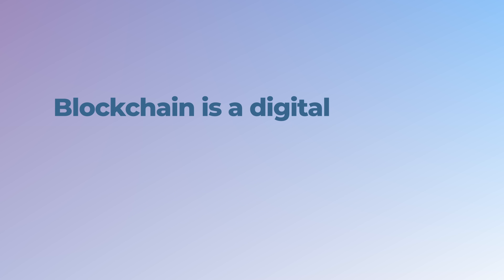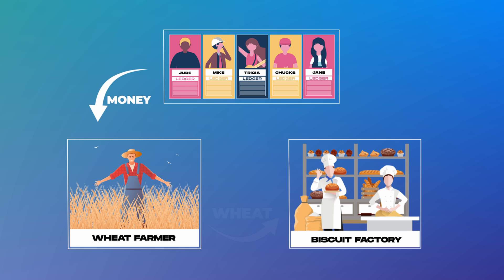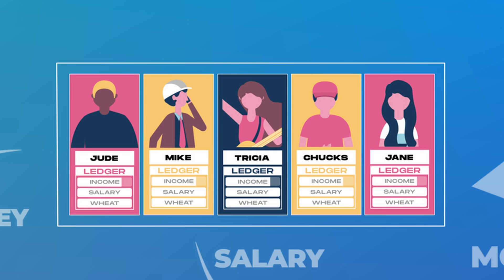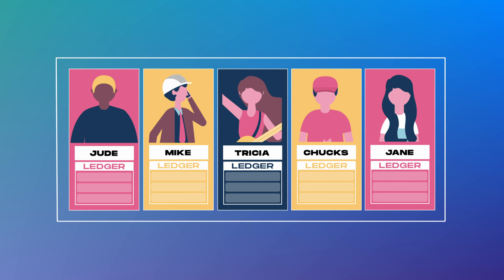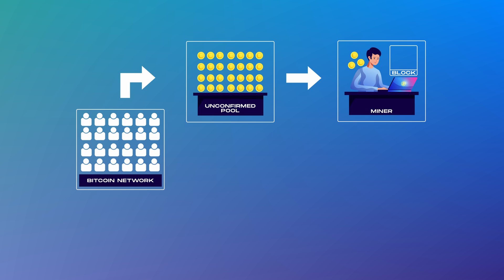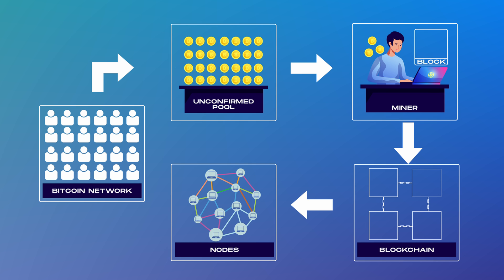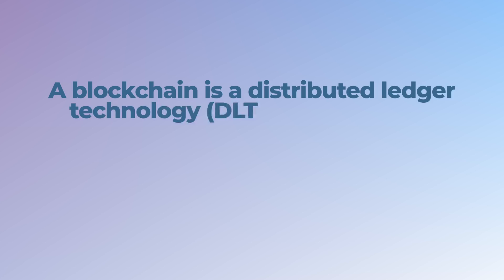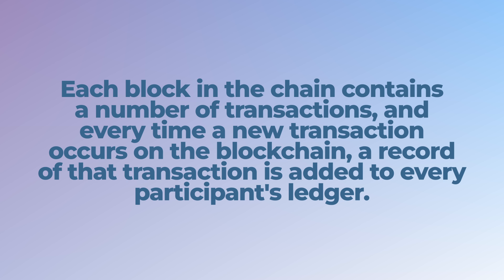What is Blockchain? (Simplified for Beginners)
🔥 LEARN HOW TO TRADE CRYPTO PROFITABLY

MY FAVOURITE CRYPTO EXCHANGES
🔥 BYBIT (My favorite for Futures Trading)

🔥 CoinW  (Best for US residents)

🔥𝗢𝗞𝗫 (My Favourite for automated trading)

🔥MEXC (Best for US Residents)
Trade ETFs, Spots, and Futures

🔥Windsor
(Trade Forex with tight Spread)
🔥Position Size Calculator for Futures Trading

This video is about blockchain. I discussed everything you need to know about blockchain